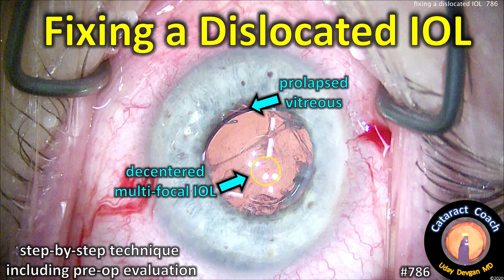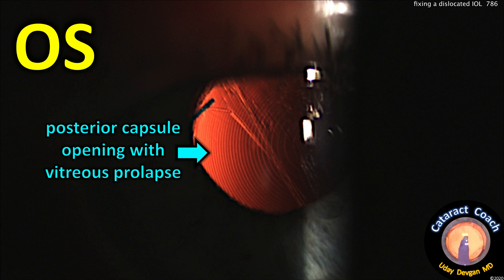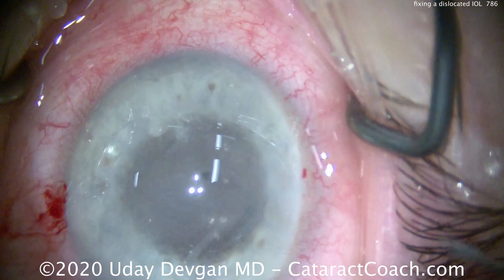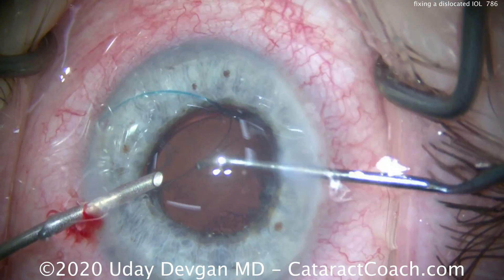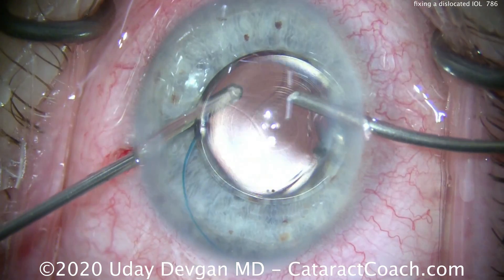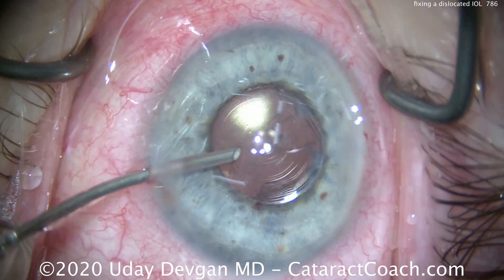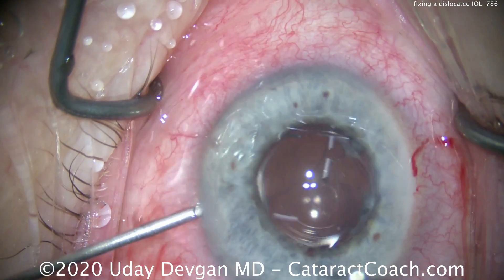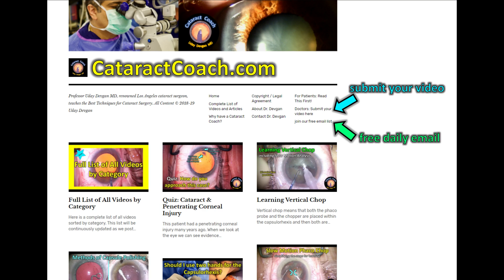fixing a dislocated IOL (tecnis multifocal IOL)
This patient had cataract surgery done elsewhere and now seeks your help for a sub-optimal outcome in the one eye. When you examine the patient, the right eye has a well-centered single-piece toric multifocal IOL in the capsular bag, a refraction of plano, and excellent 20/20 clear vision across a wide focal range. The left eye has 20/50 vision with ghosting and a refraction of 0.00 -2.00 x180. The left eye has a three-piece multifocal IOL in the sulcus and it is significantly decentered.